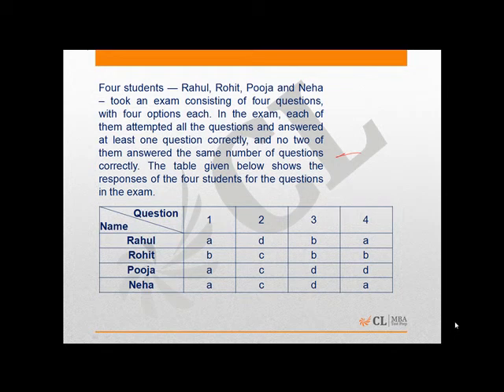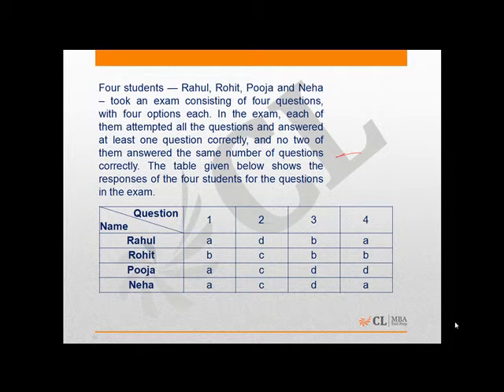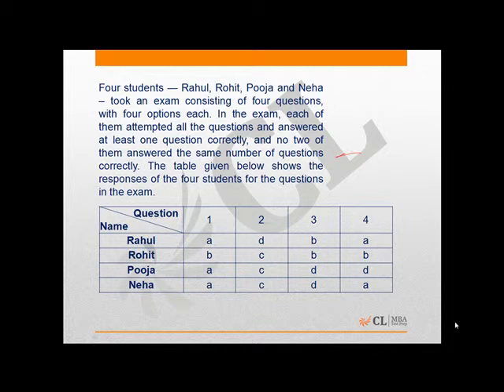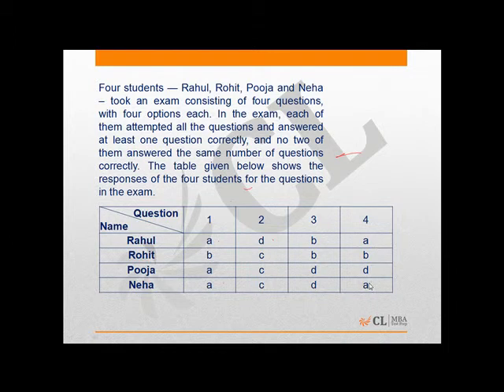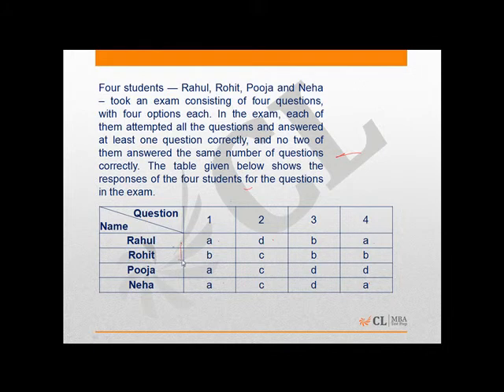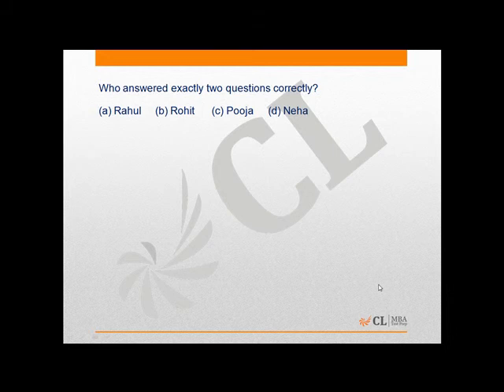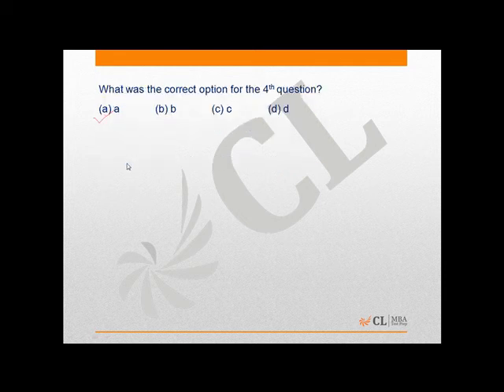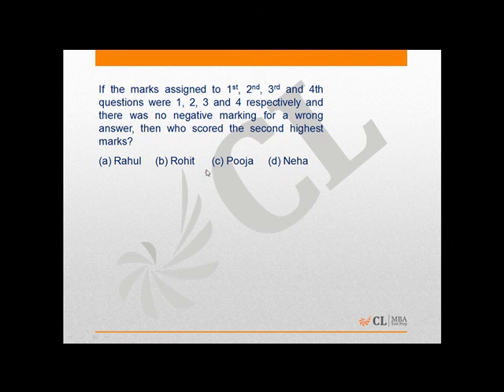Mock CAT 2014 - 02 Analysis Q 70-72